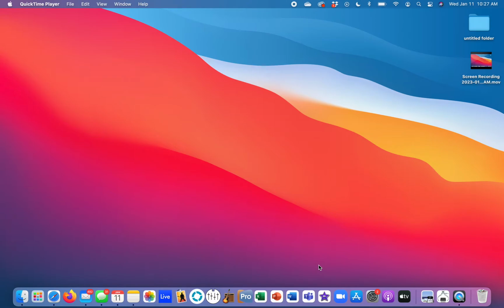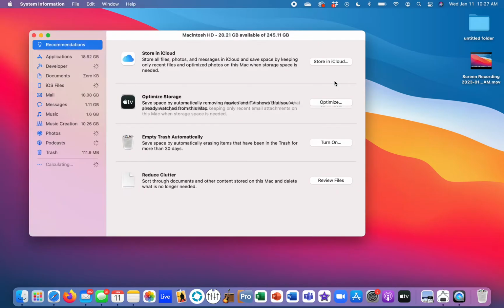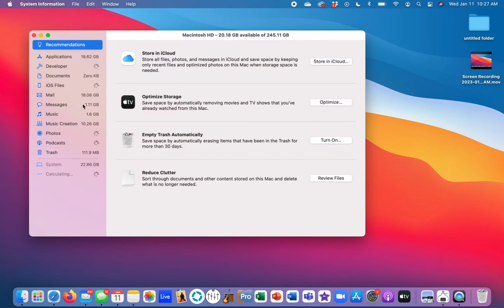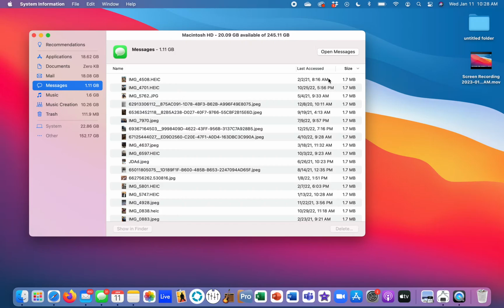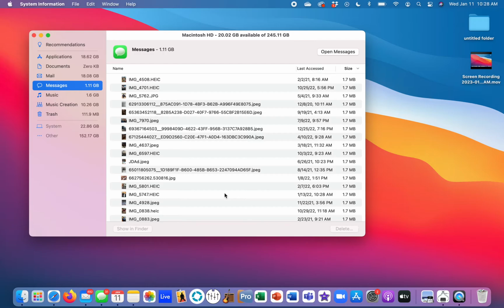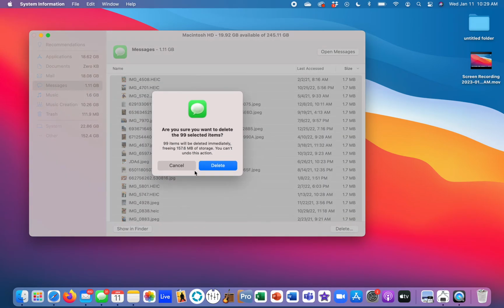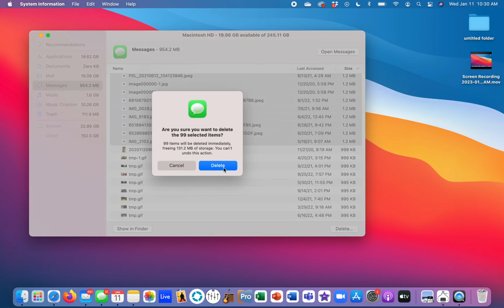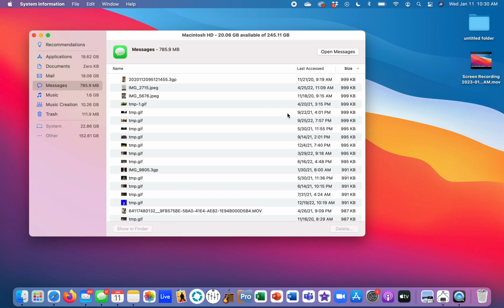FREE UP space on your Mac using Messages!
A great way to free some HD space on your Mac by deleting files in messages!